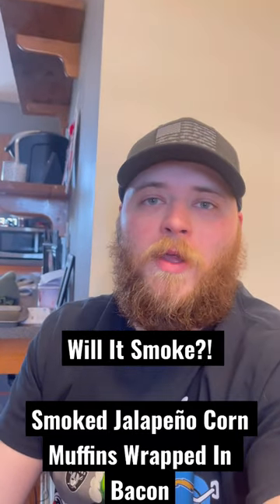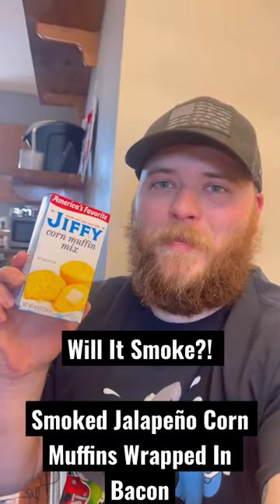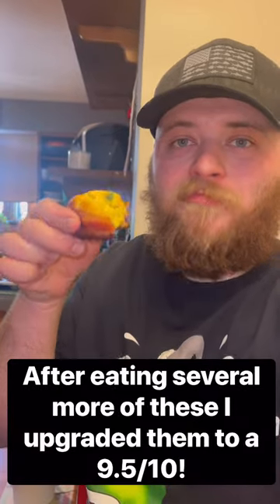Will It Smoke?! Smoked Jalapeño Corn Muffins Wrapped In Bacon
You Can Find The Entire Recipe On My Blog Or YouTube Recipe Video

You Can Find The Same Equipment I Use Here!
PolyScience Breville Gun Pro Smoke Infuser
The Breville PolyScience Smoking Gun Pro Glass Cloche
Sondiko Butane Torch S400